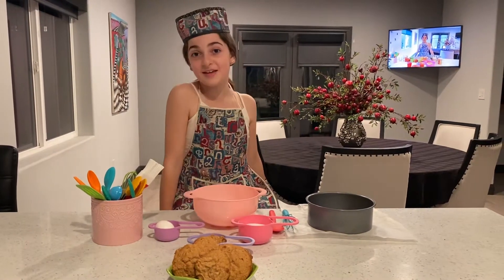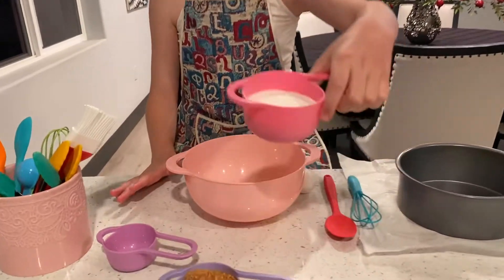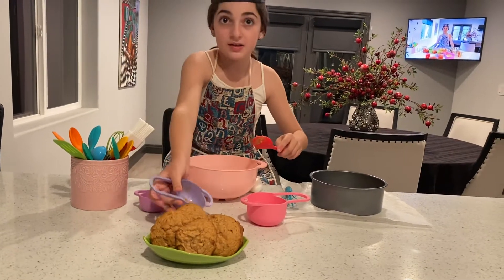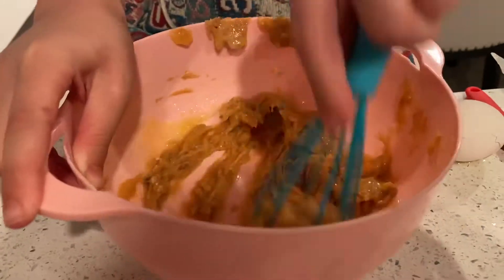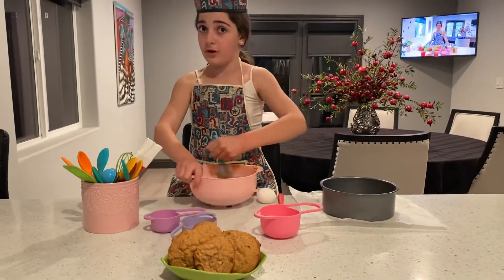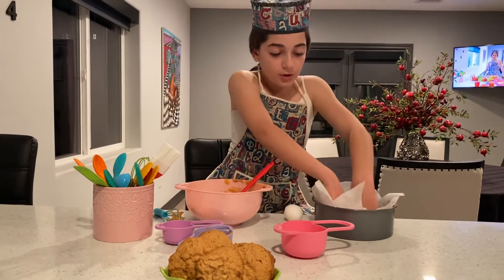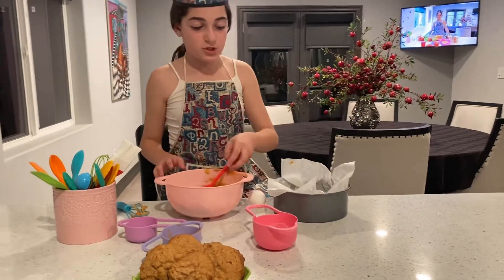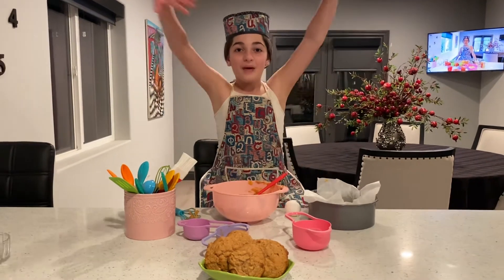Kids In The Kitchen With Anna Petrosyan: peanut Butter Cookies: Episode 18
Peanut Butter Cookies by Anna